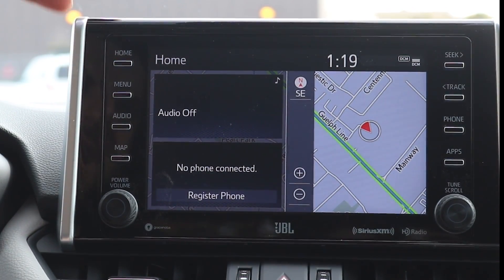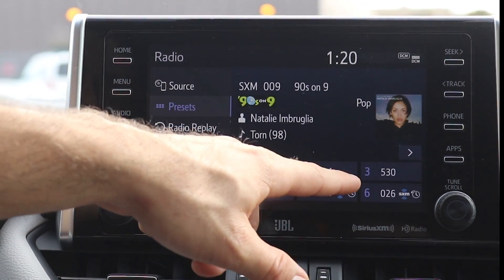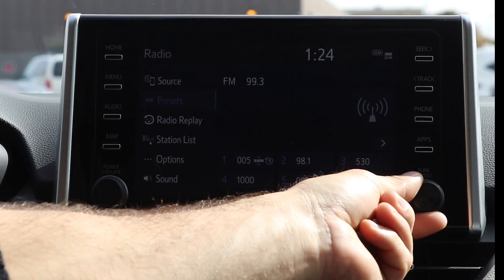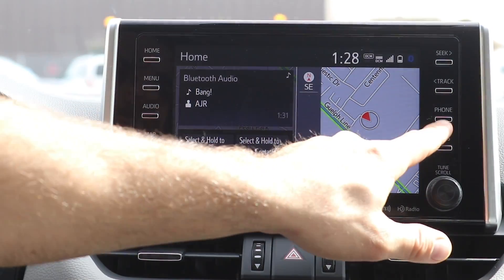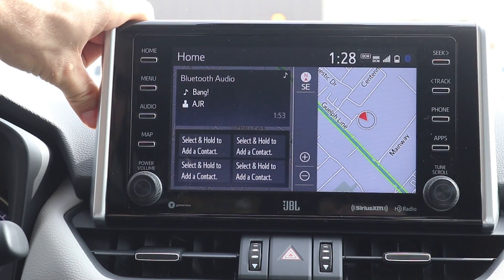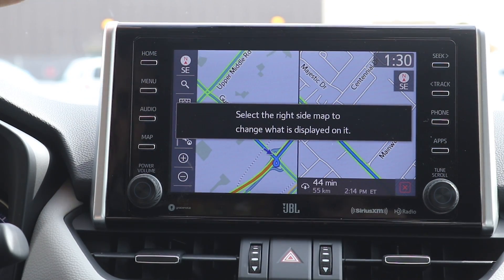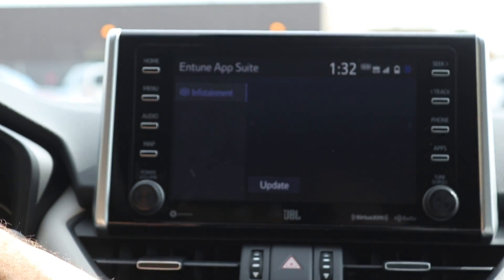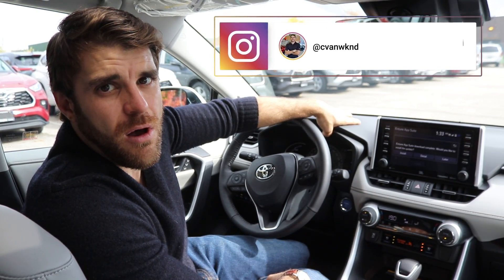2021 Toyota Entune 3.0 Infotainment System Bluetooth, Android Auto Connection, and How to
Put your owners manual away and check out my how to of the 2021 Toyota Entune Infotainment System. I go through the full functions from the radio, navigation, bluetooth connection, and Android Auto Connection